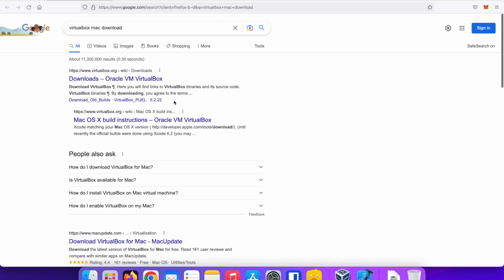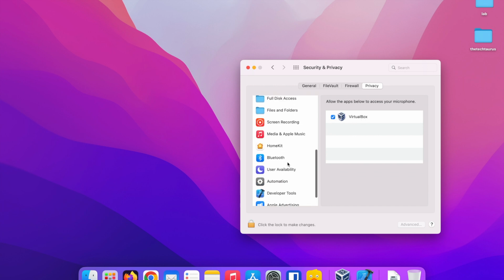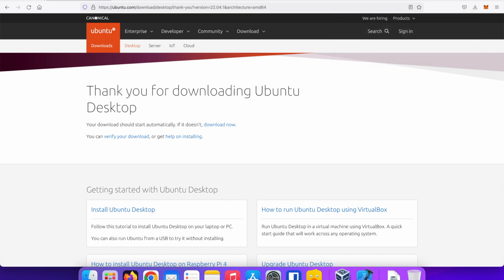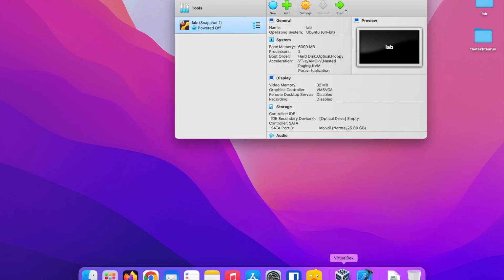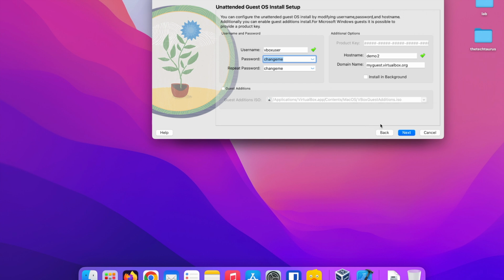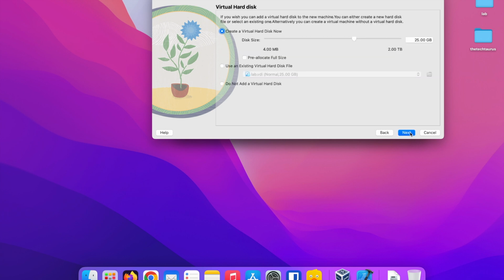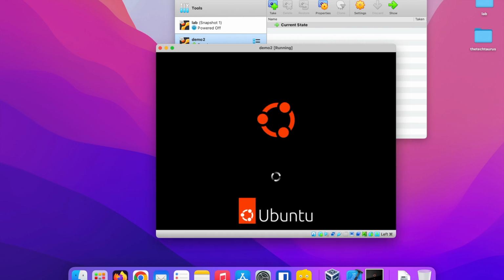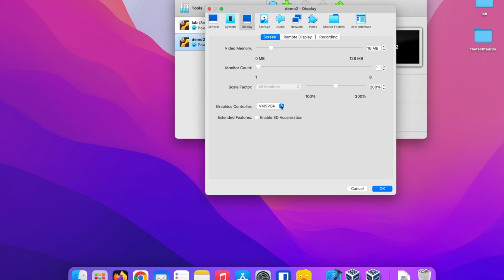How to run Ubuntu VM in VirtualBox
This is a tutorial / guide on how to run an Ubuntu Virtual Machine (VM) in VirtualBox on MacOS.

Oracle VM VirtualBox is cross-platform virtualization software.

Same procedure can be used for any operating system that supports VirtualBox, such as:
Windows, MacOS and Linux.

Chapters:
00:00 Intro
00:11 How to Download VirtualBox
00:41 How to Install VirtualBox
00:52 How to set Security and Privacy Settings
01:53 How to Download Ubuntu ISO
02:38 Install XCode
03:27 Taking VirtualBox Snapshots
04:28 How to Create a VM
07:16 How to Install a VM
07:54 Logging into the VM
08:27 How to Fix VirtualBox Black Screen
09:04 End